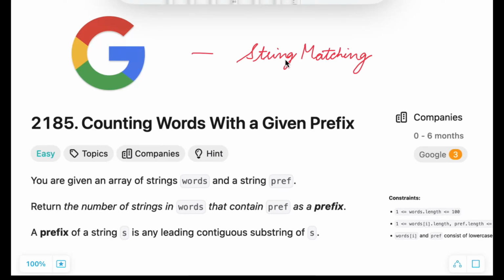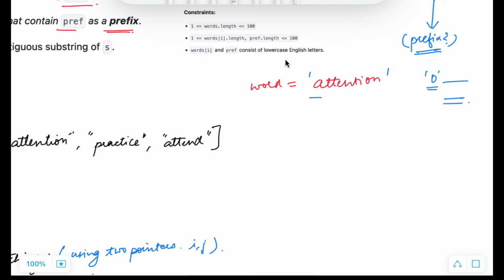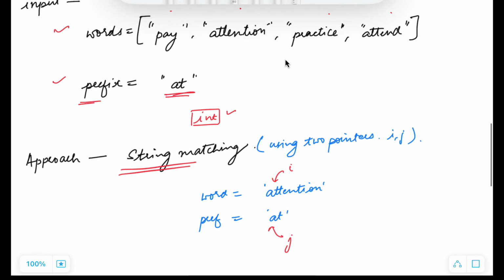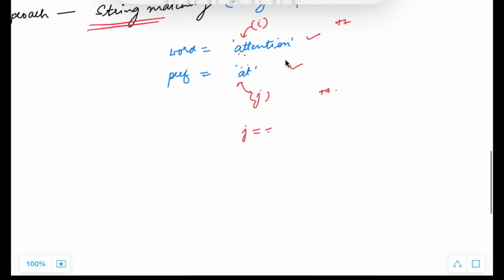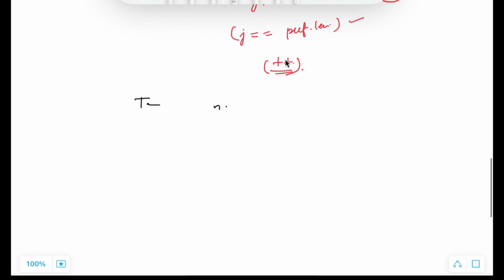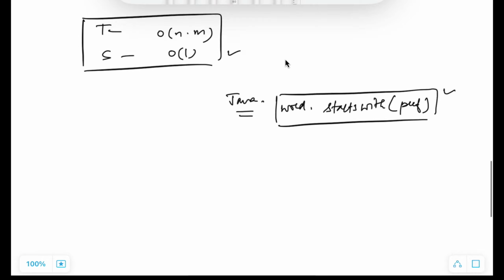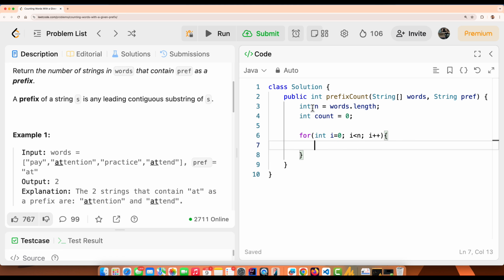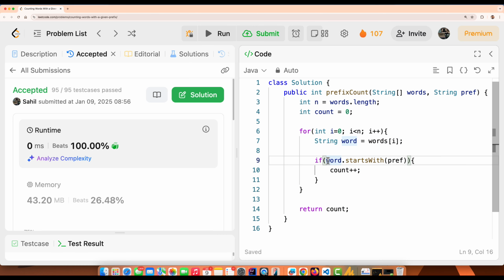LeetCode 2185 Counting Words With a Given Prefix | Easy | String Matching | Asked in Google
LeetCode Problem 2185. Counting Words With a Given Prefix   [ 9 Jan 2025 ]

📌 Video Overview:
Dive deep into the solution for the LeetCode challenge titled '2185. Counting Words With a Given Prefix'. Whether you're kickstarting your coding journey or aiming for roles at tech giants like Facebook, Amazon, Apple, Netflix, or Google, this tutorial is tailored for you. We'll break down the problem step-by-step, ensuring clarity and understanding.

📌 Chapters:
00:00 Understanding Problem Statement
01:32 Approach - Brute Force
04:16 Code - String Matching

🔖 Relevant Tags & Keywords:
leetcode2185. Counting Words With a Given Prefix